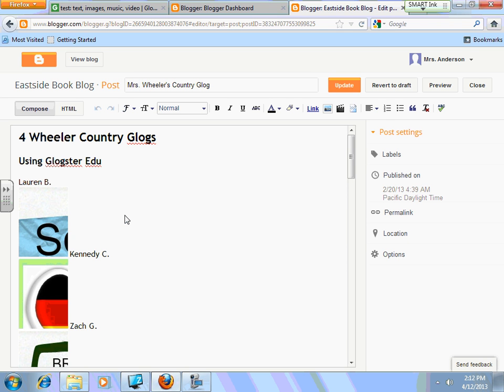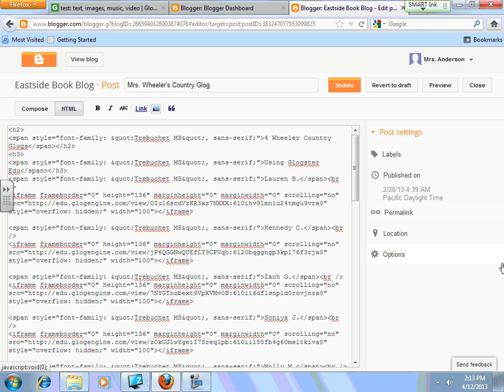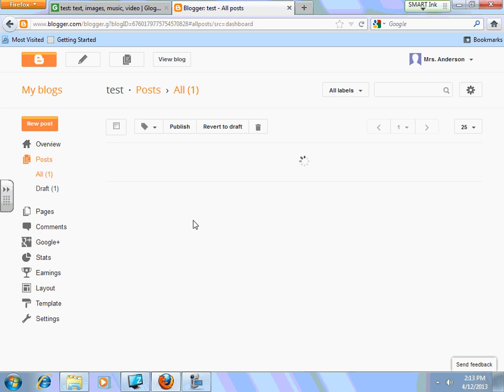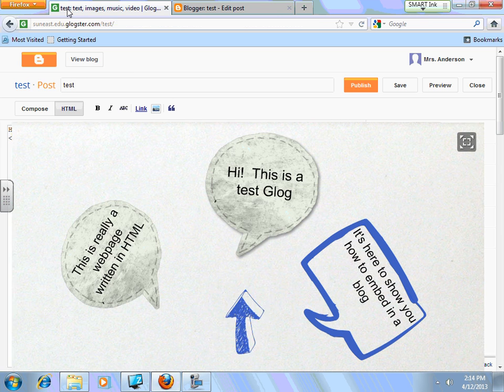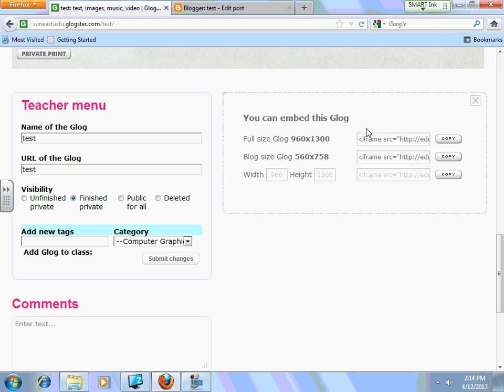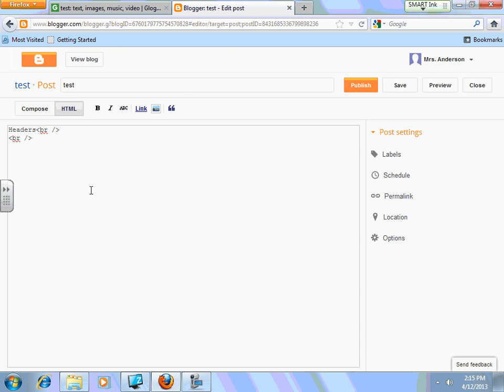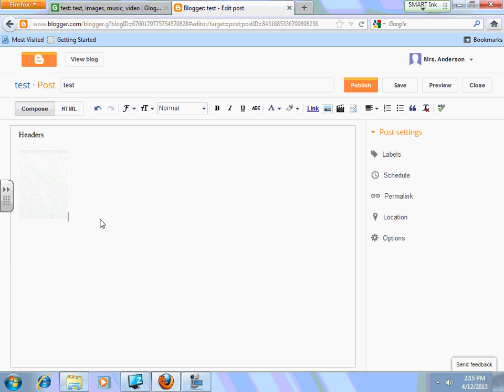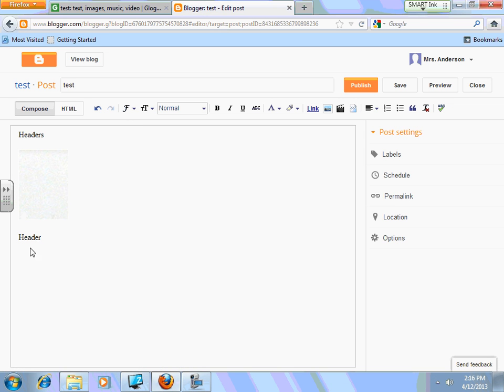embedding in blogs